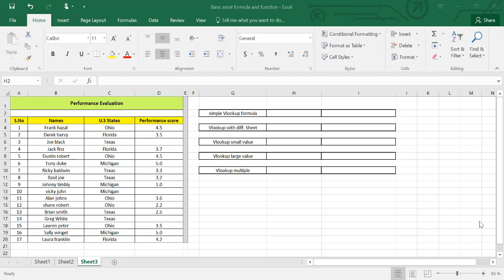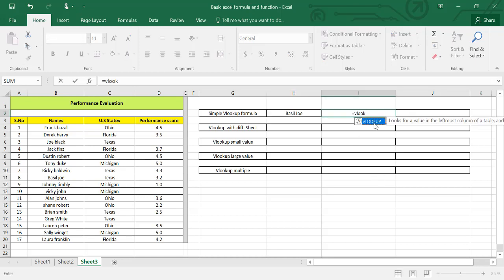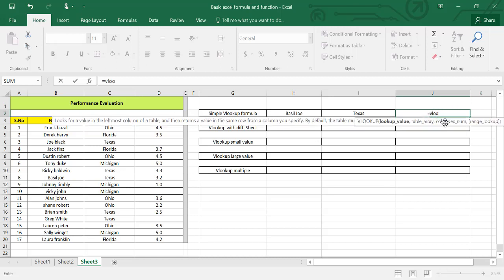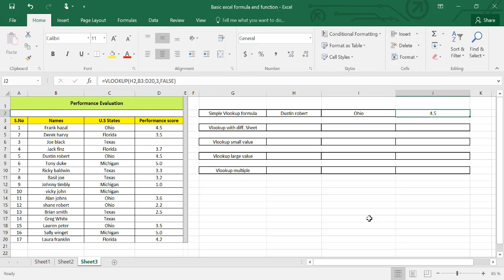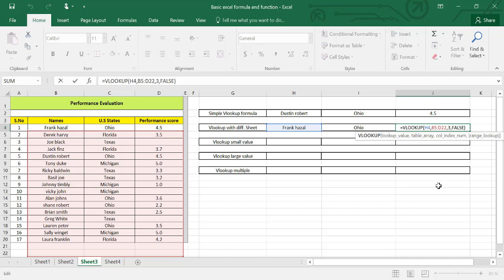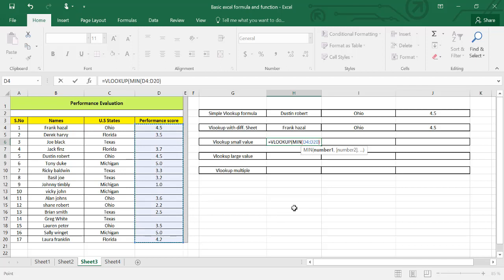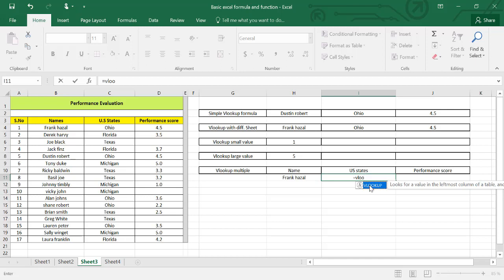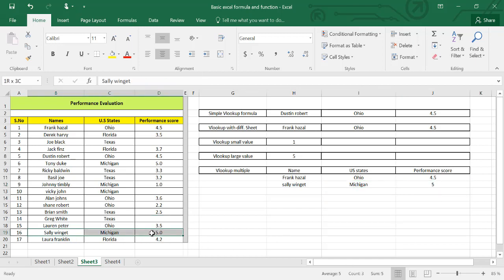Microsoft Excel Tutorial # 08 Vlookup Formula Part 01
Topic: Microsoft Excel Tutorial # 08  Vlookup Formula Part 01